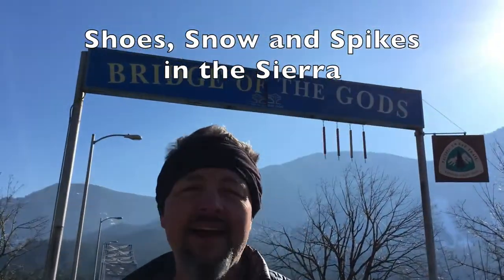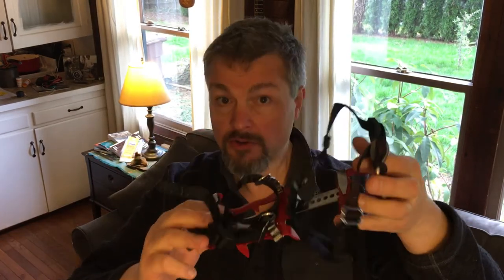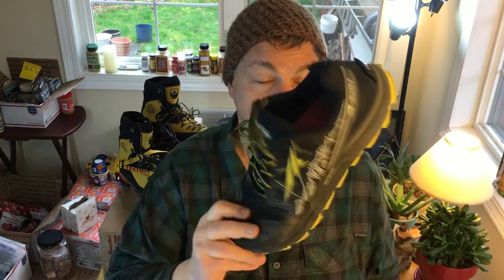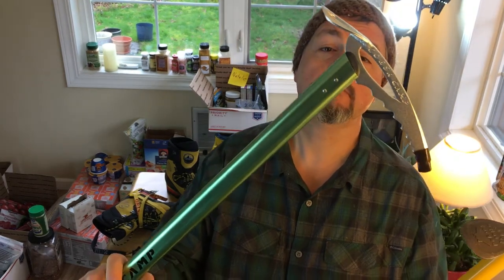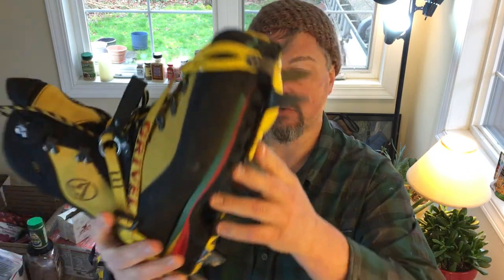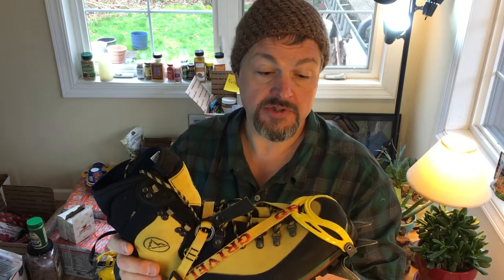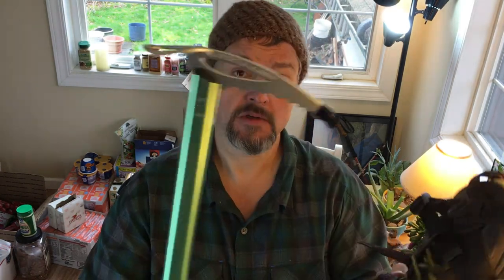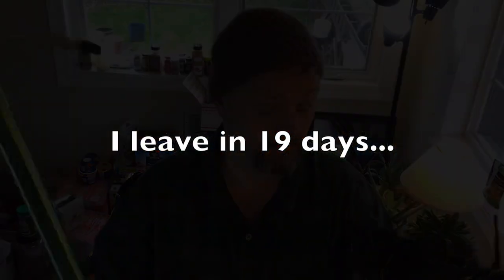PCT 2017 Shoes, Snow and Spikes in the Sierra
UPDATES IN MY PINNED COMMENT
A record year for snow in the Sierra this year? I talk about my planned shoes, crampons and ice axe for the Sierra for my 2017 PCT thru hike. I took the Kahtoola hiking crampons up to Mount Bachelor yesterday to try them out on some very steep snow. They don't perform as well as standard crampons but no surprise they are 10x better than microspikes. I wore them on my trail runners and they were comfortable all day. I am very happy with them.

Check out the PCT Sierra Webinar. A must watch for those who will be in the Sierra this year. Matt Parker (Matt maintains the PCT Water Report with halfmile) and Ned Tibbets cover pass approach strategies, river and creek crossings, exit points, resupply strategies and more.